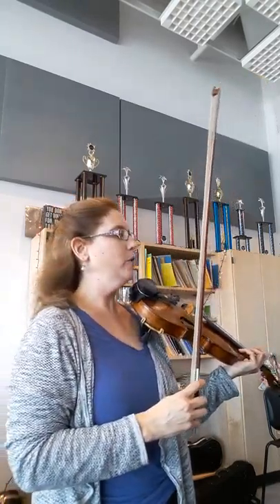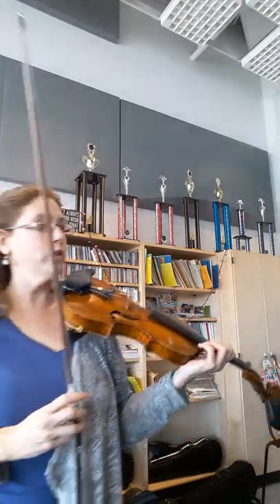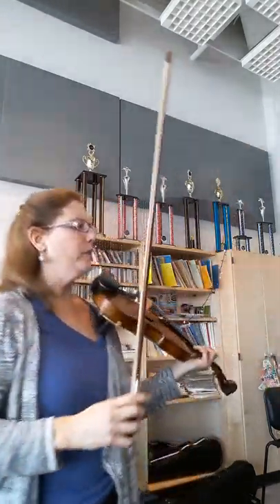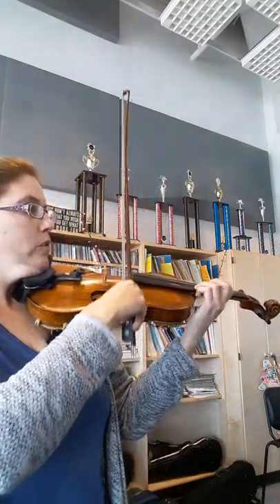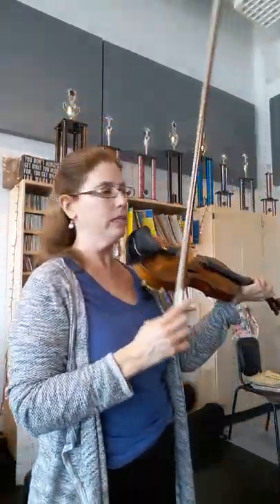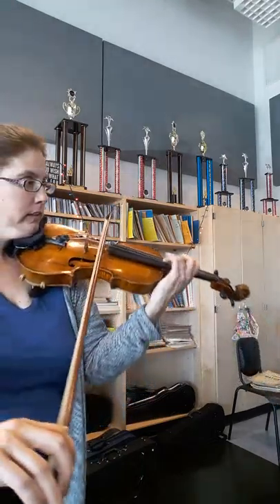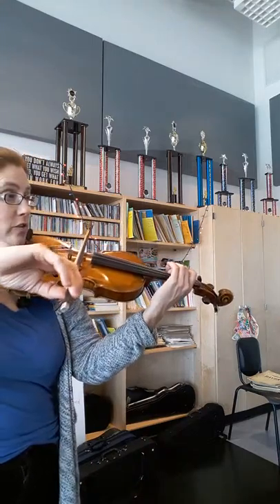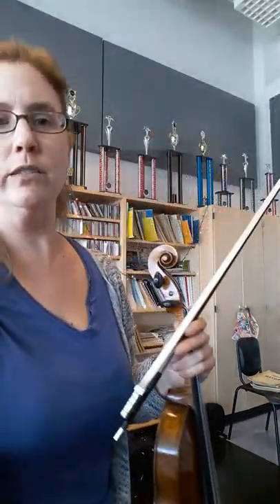2nd vln, 1st mvt, beginning to rehearsal 8, Dvorak New World Symphony, violin practice video